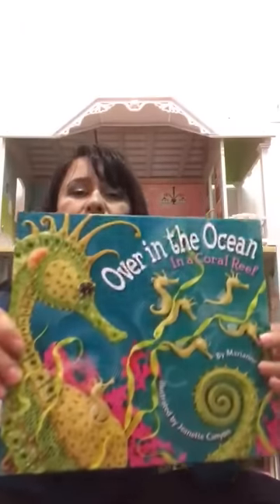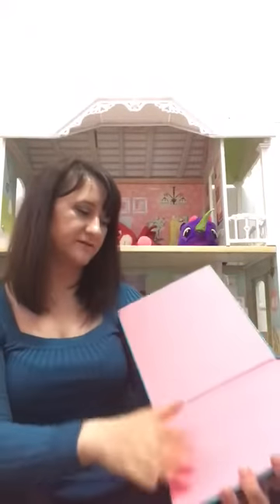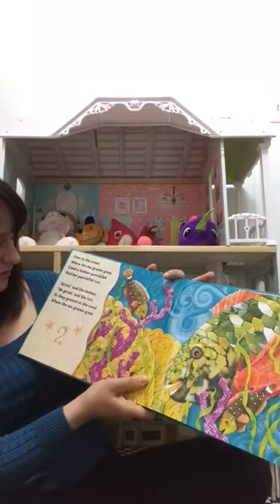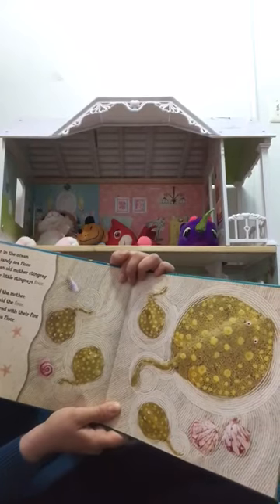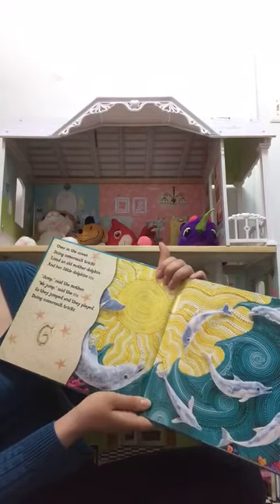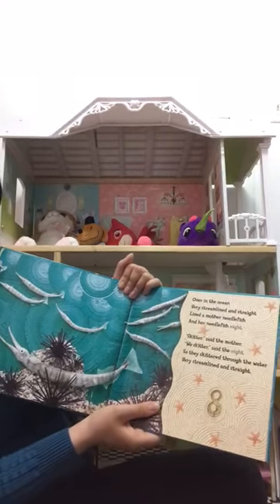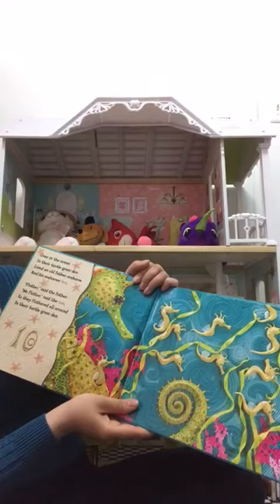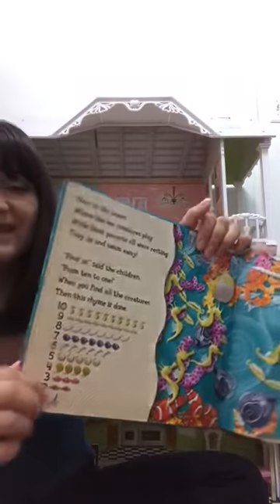Steps 3/ Ms. Sasha/ 3c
Read aloud/math